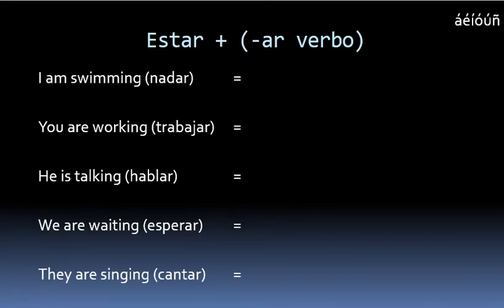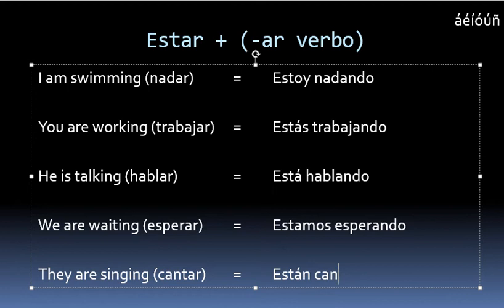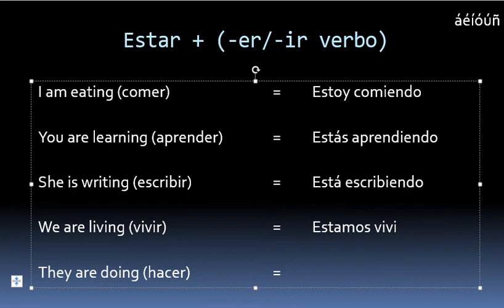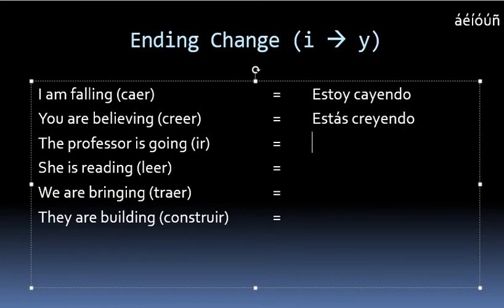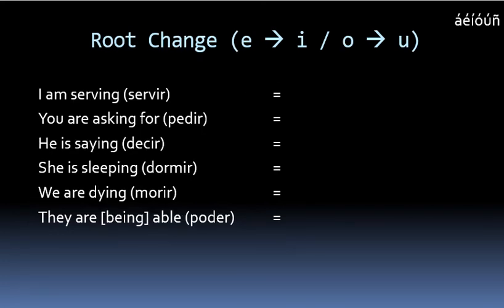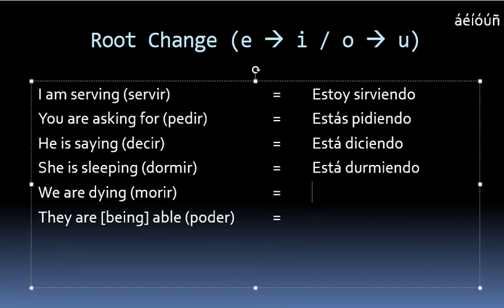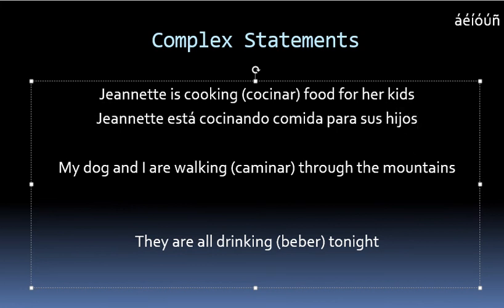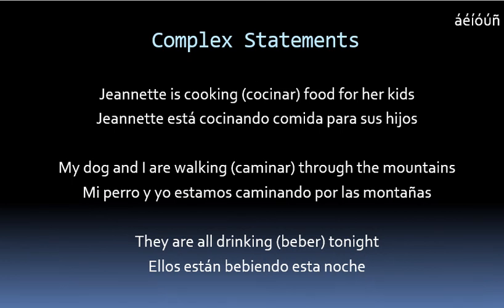Spanish 101 - Present Participle Tense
Simple and complex examples of the present participle tense in Spanish. Includes regular and irregular verbs.